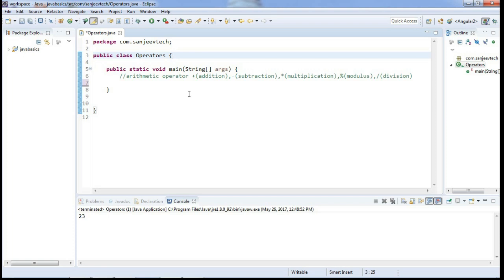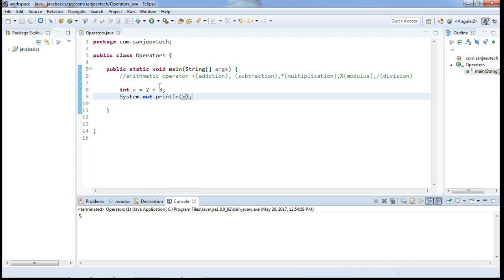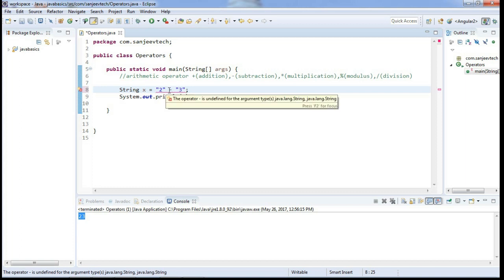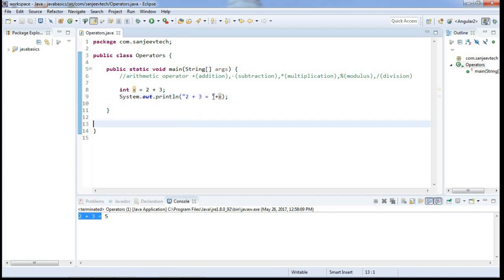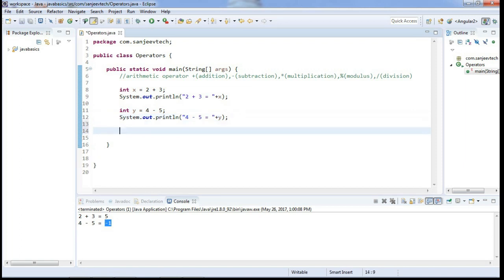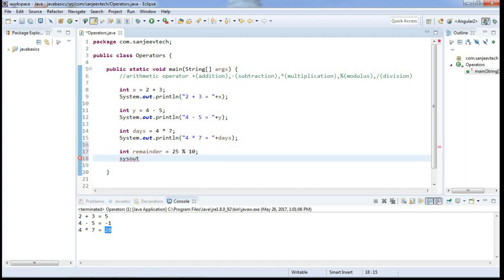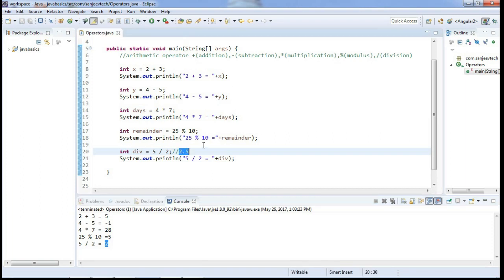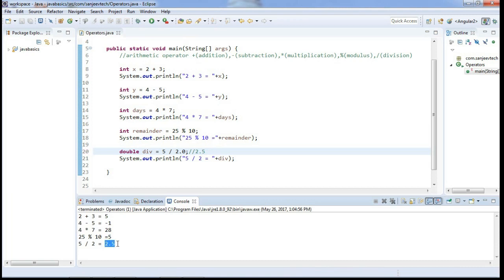Arithmetic Operators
arithmetic operators +(addition),-(subtraction),*(multiplication),%(modulus),/(division)